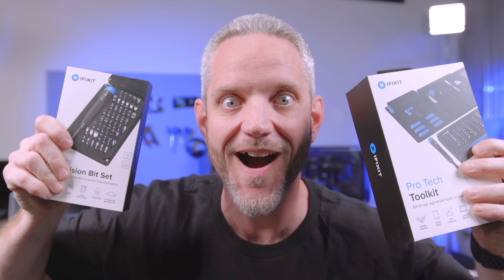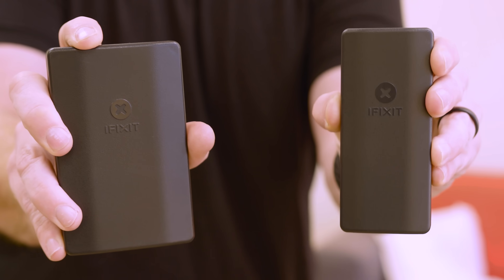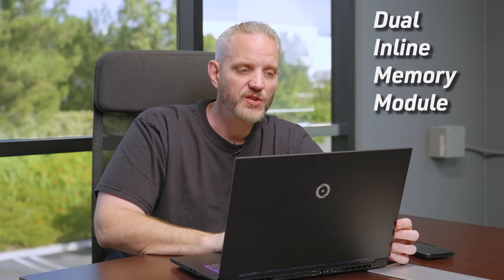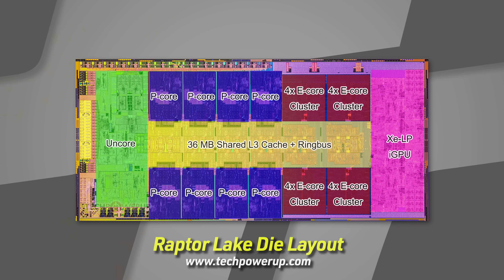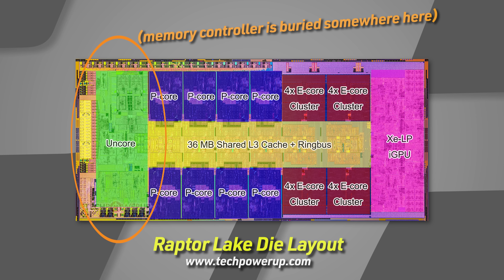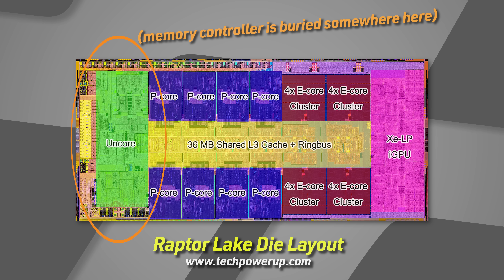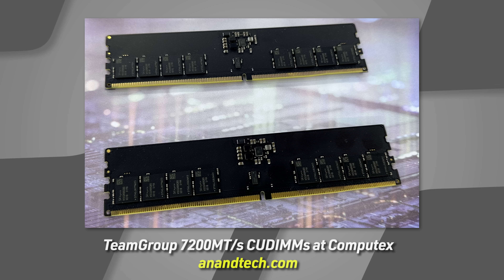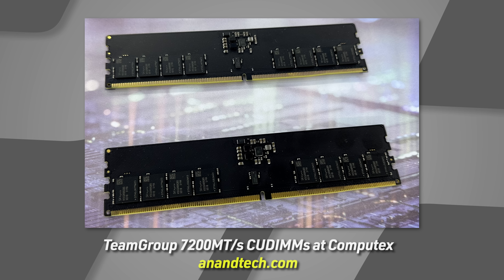RAM just got a LOT faster! Up to 10,000MHz!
Launching along side Arrow Lake from Intel is the new DDR5 CU-DIMM spec... what is it? And is it something you should care about?

Take benchtop power soldering on the go with the FixHub | Power Series. The new 100W Smart Soldering Iron, Portable Soldering Station, and Soldering Toolkit make soldering easy and accessible without compromising on power. Preorder yours now!